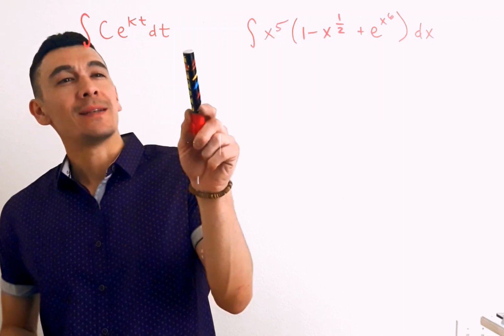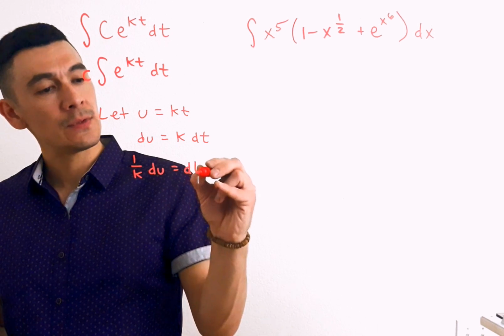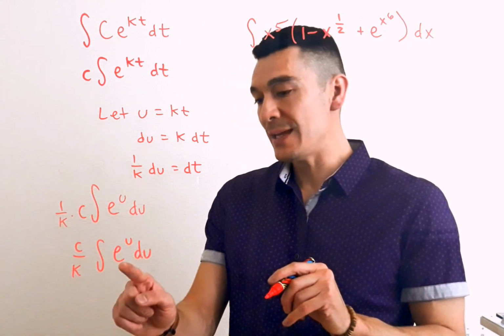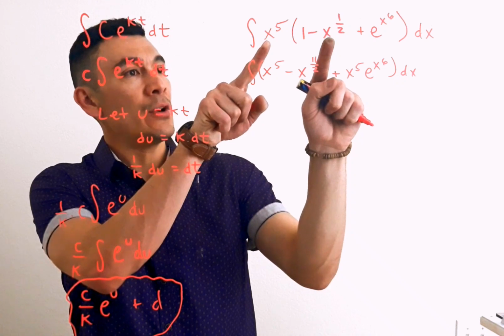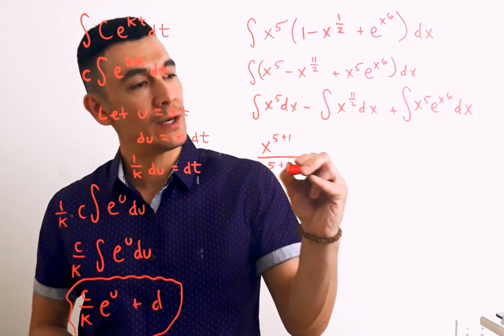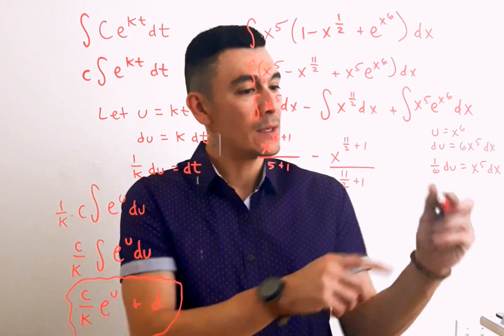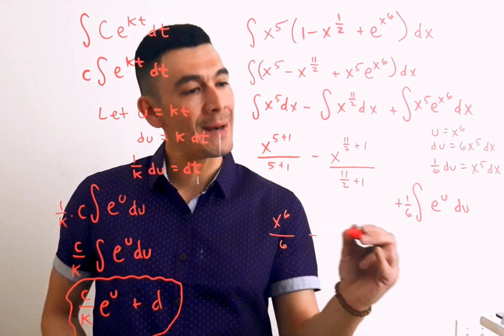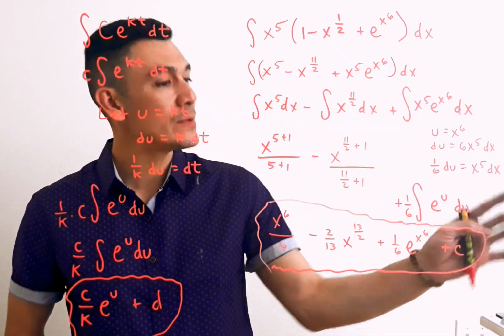More integrals with U substitutions